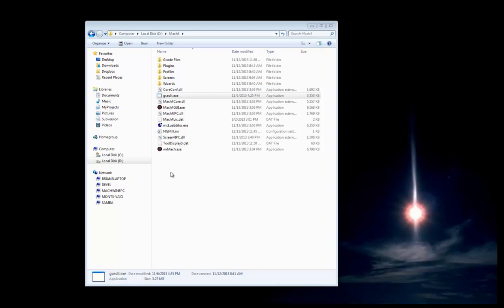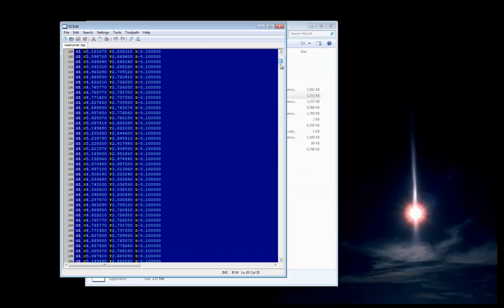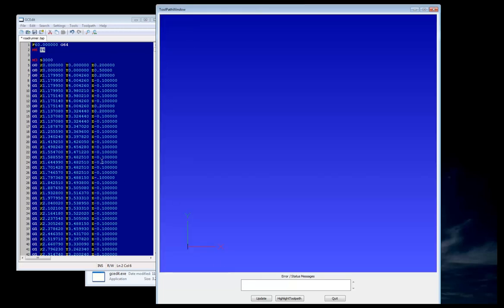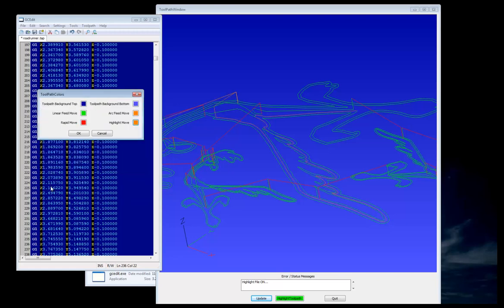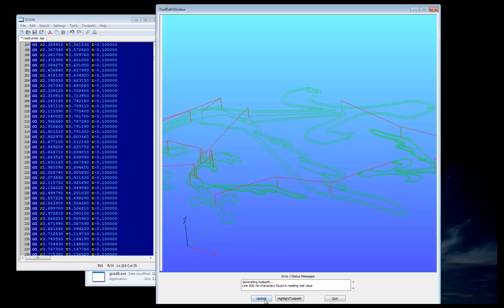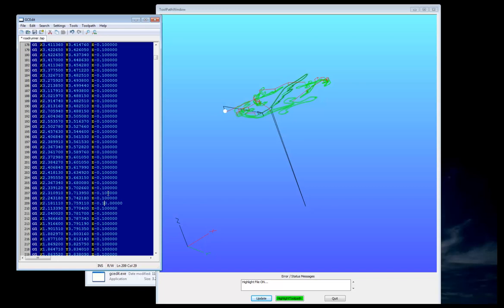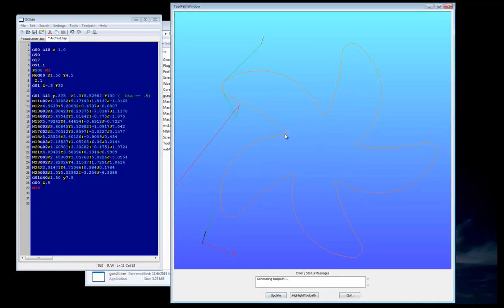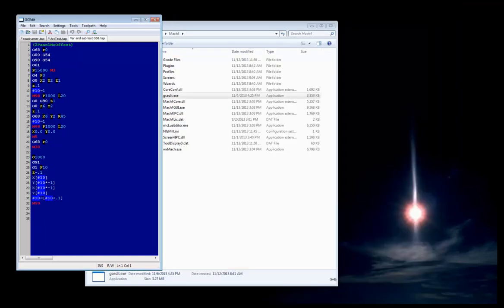Mach4 GCedit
Mach4 Gcode editor. Show examples of how the Gcode editor can be used to help edit files and find problems with a Gcode file